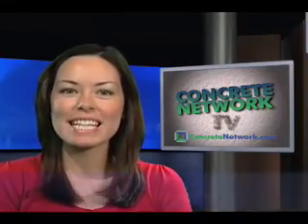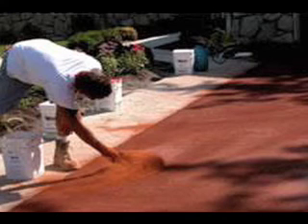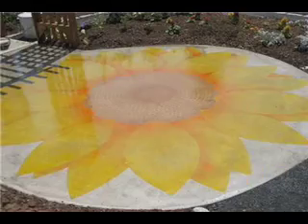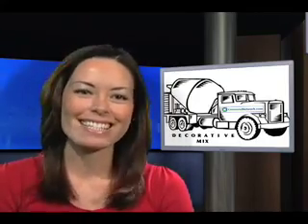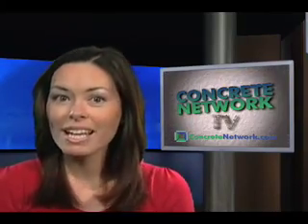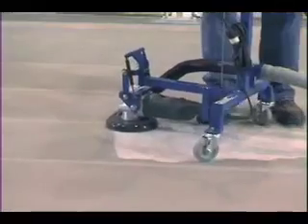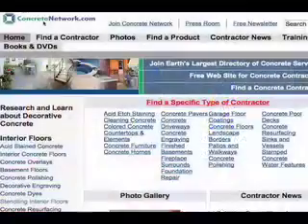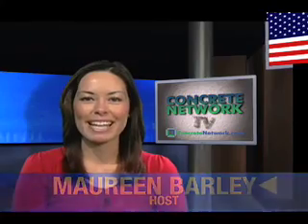Concrete Mix Design Video - #028 ConcreteNetwork.com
Concrete stenciling overview; A children's park blooms with stained decorative concrete; Getting the proper mix; the Sawtec Grinder-Vac Dolly. ConcreteNetwork.com presents Concrete Network TV.